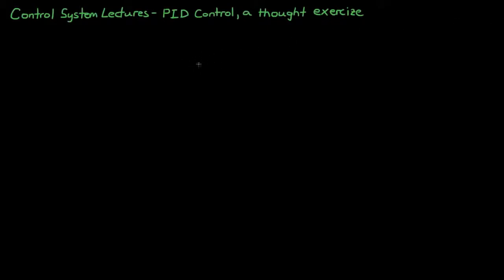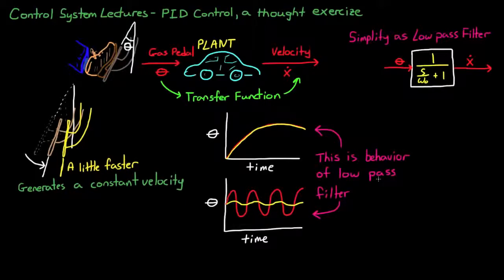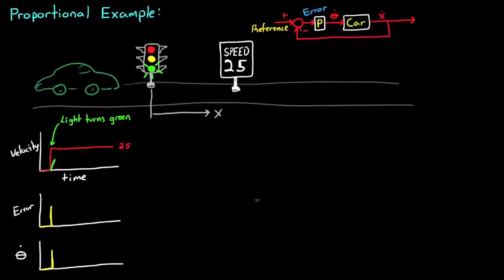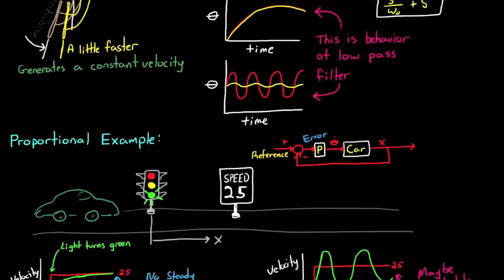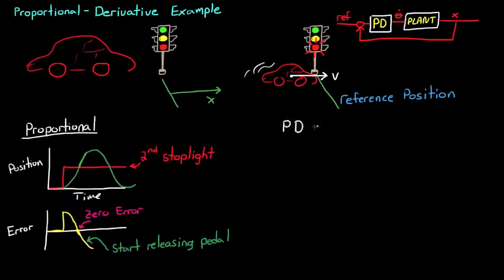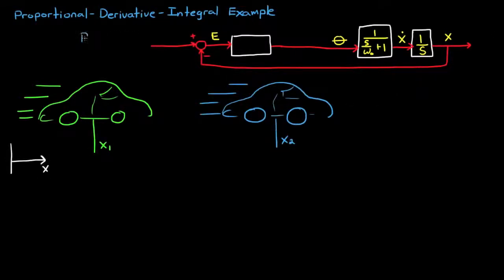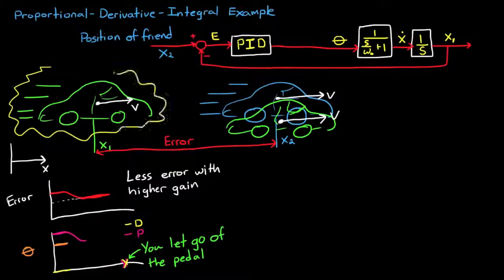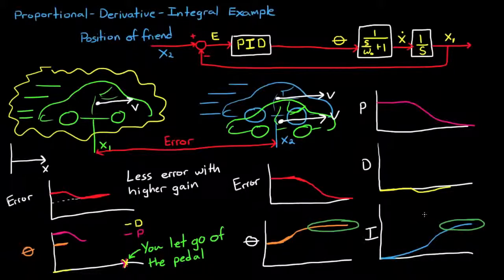Simple Examples of PID Control